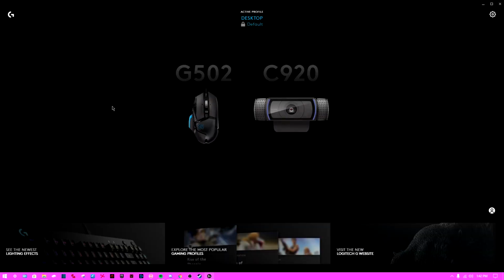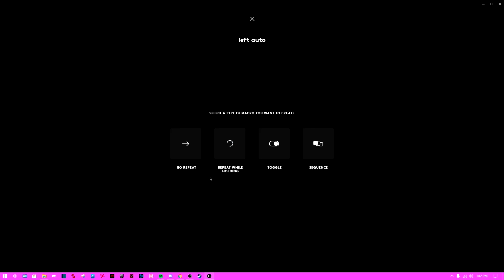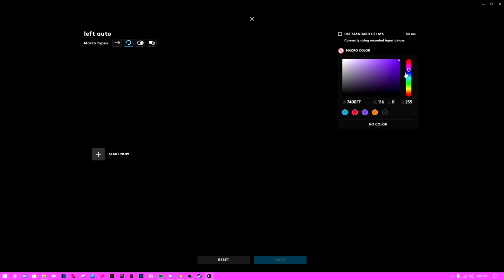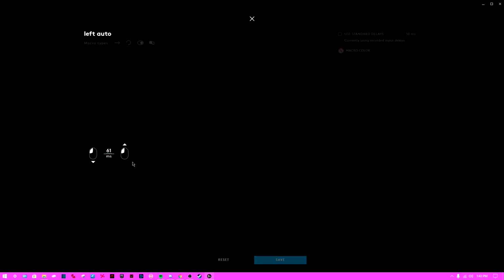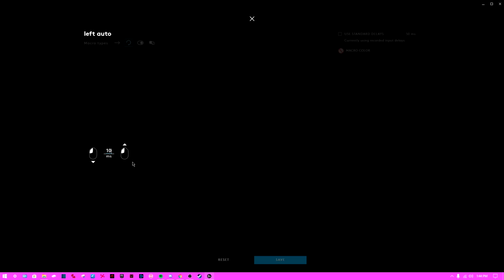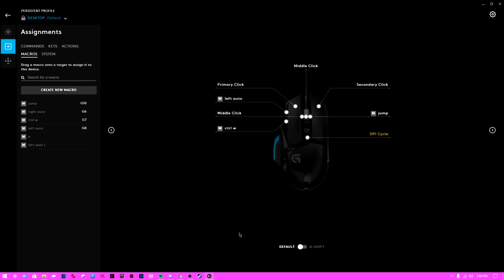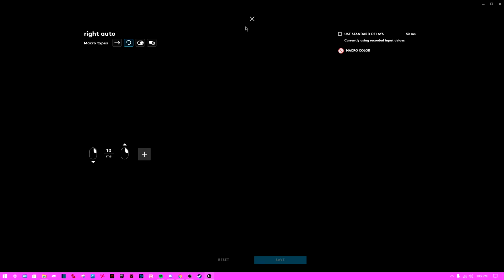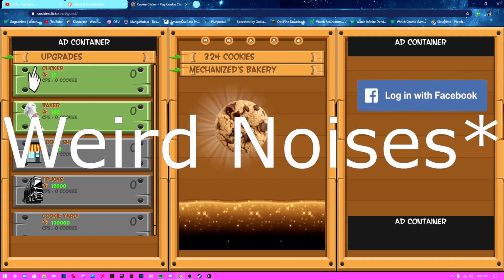HOW TO MAKE AN AUTO CLICKER WITH GHUB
🛠️Rules.

1:  Please be mindful of what you say.